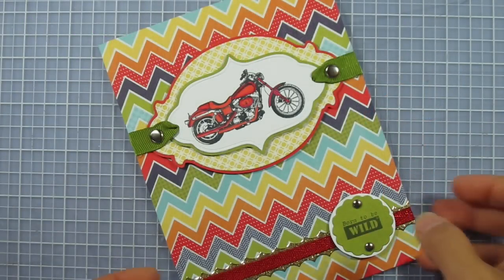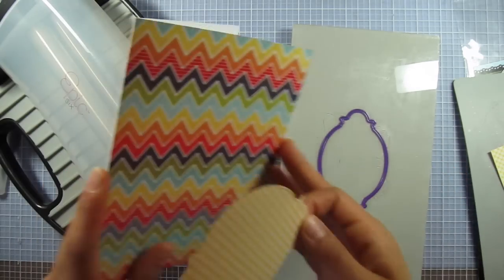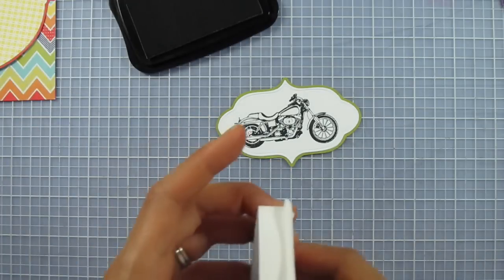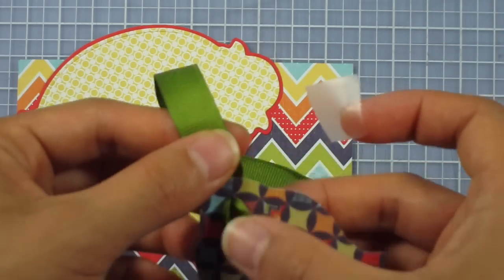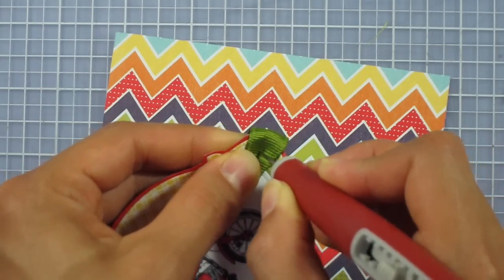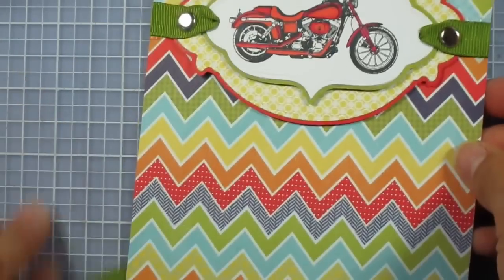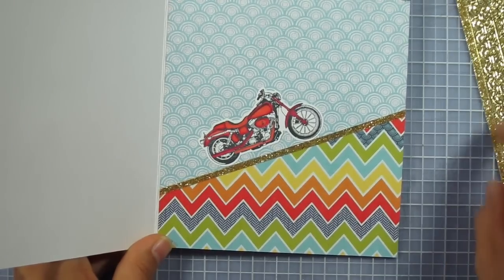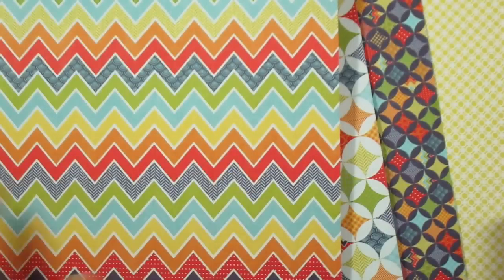Layered Labels Dies & Happy Days - Simply Ann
A fun, delightful card combining the cheerful Happy Days paper with the awesome Motorcycle small stamp. This card is great for boys!